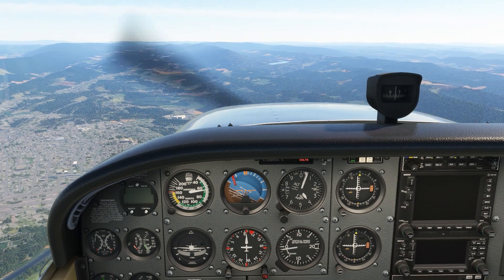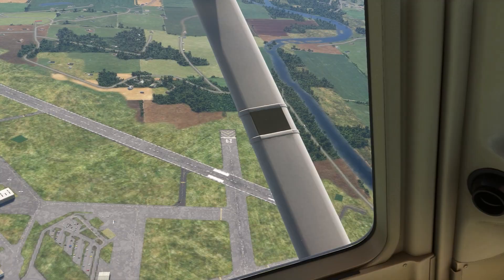Best Glide vs. Minimum Sink: Which Speed Saves You in an Engine Out? | Emergency Landing Tips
When your engine fails in flight, should you pitch for best glide speed or minimum sink rate? Most pilots are taught to immediately pitch for Vg—best glide speed—to maximize distance and reach a safe landing area. But what happens once you’re over your intended landing point?

In this video, we walk through a real-world engine-out scenario to compare best glide vs. min sink and demonstrate how both play a critical role at different phases of your emergency glide. You’ll learn:

Why best glide (Vg) helps you reach the best landing spot

When minimum sink can buy you precious time over your field

How to use steep spirals and GPS effectively during power loss

Why scenario-based training matters for commercial and private pilots

By combining Vg, minimum sink speed, and emergency landing techniques, this video gives you a practical framework for engine-out decision making.